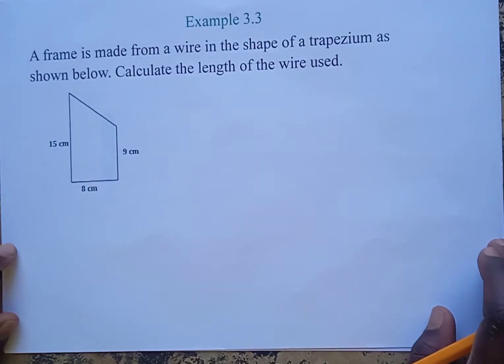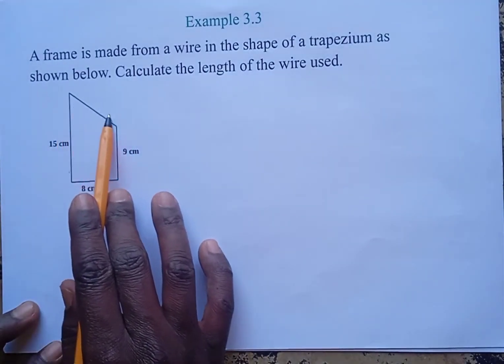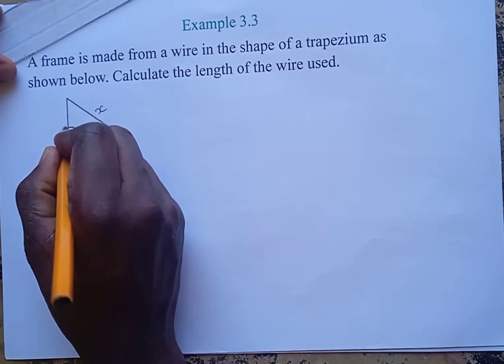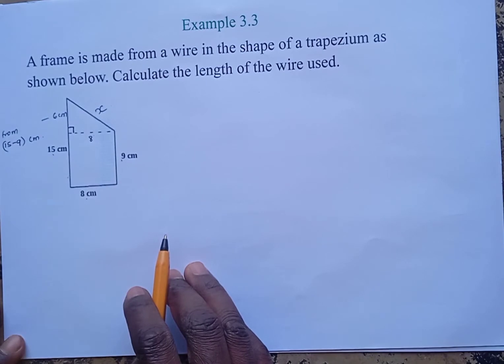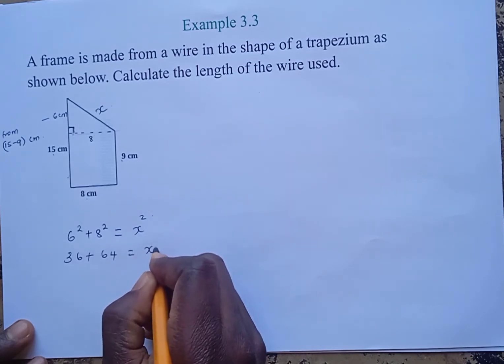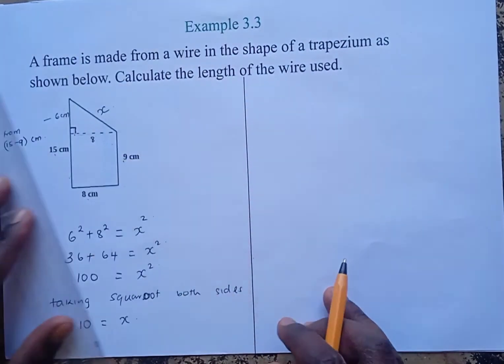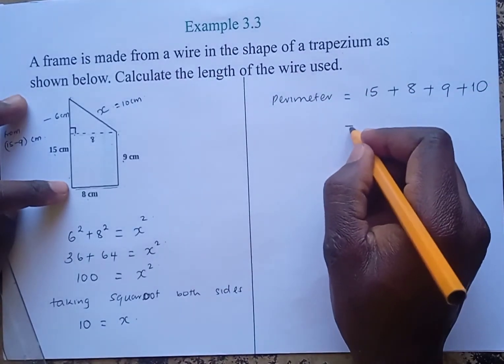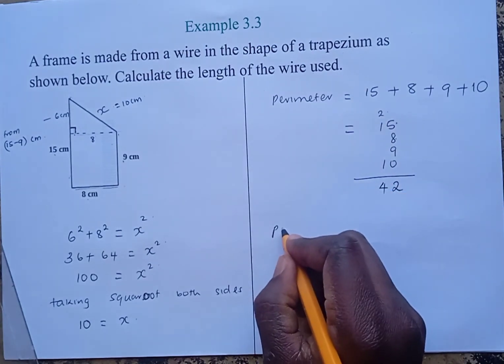GRADE 7: PYTHAGOREAN THEOREM (3)